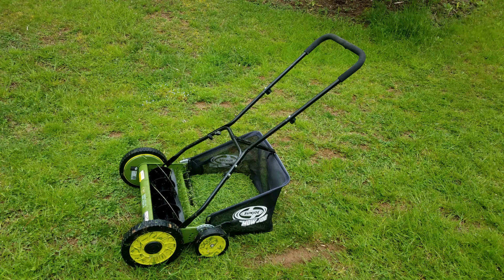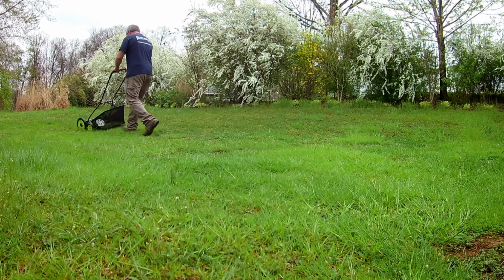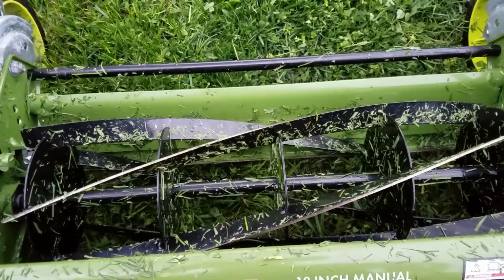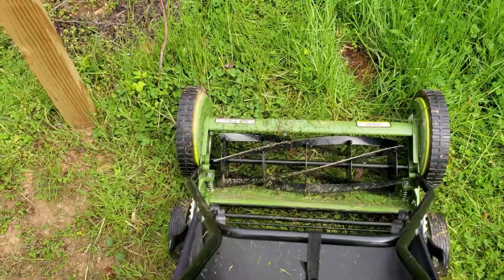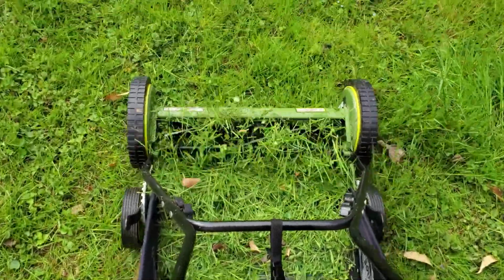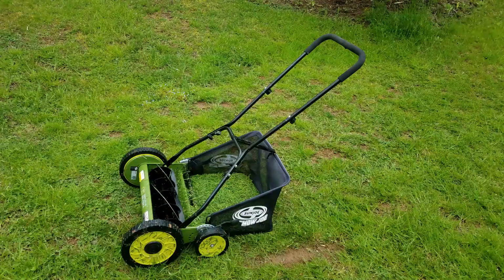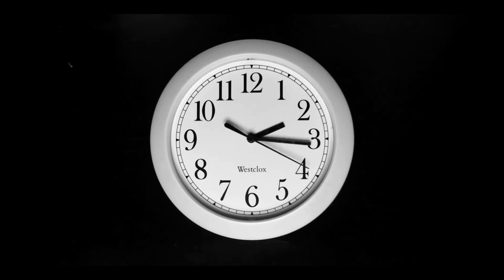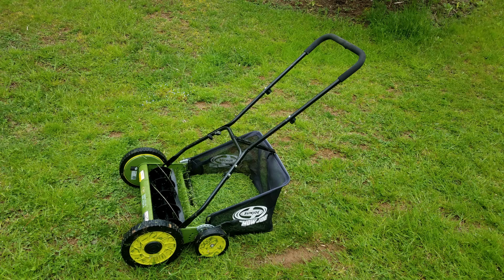Equipment For Living Off Grid or Social Distancing: The Reel Mower (Episode 1)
Living "off grid" is something that has been become a trending topic over the years as many people look to simplify, unplug, and disconnect, and live more self sufficiently. When the Covid-19 virus spread and many people were forcecd to stay home, it sparked even more people's interest in simplifying their daily lives and looking for more ways to become self sufficient because they were not sure how long they would be required to stay in. Add to that the bare shelves at grocery stores, local businesses being shut down because they were deemed "unessential", and the fear of going out to high traffic places such as gas stations due to the risk of the virus being spread. Heck in our area there were even gas stations that were shut down because employees tested positive for Covid-19! All of this uncertainty lead to people shopping for items that were simple to use and would not require them to have to leave home as much. So this is the first episode of our series about equipment that is good for living off grid or social distancing. In this episode we look at one of the lowest maintenance piece of outdoor equipment you can own. The good old reel mower is pretty low tech by today's standards, but it requires no gas, no oil, no air filter, no spark plug, is less expensive than a gas powered lawn mower, and you can order one and have it shipped directly to you. So if you're looking to distance yourself from the world, or looking for a reliable way to mow the lawn without having to leave home for supplies to do so, then the reel mower is a good item to start with.